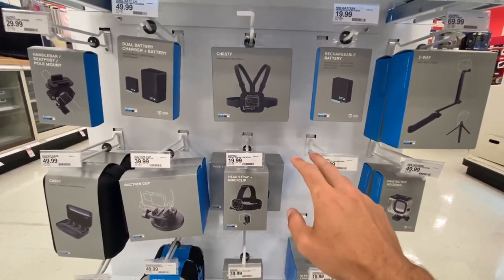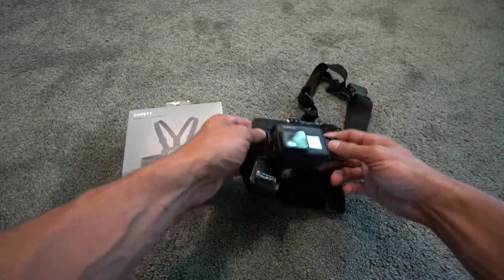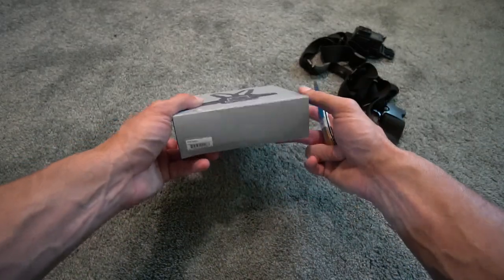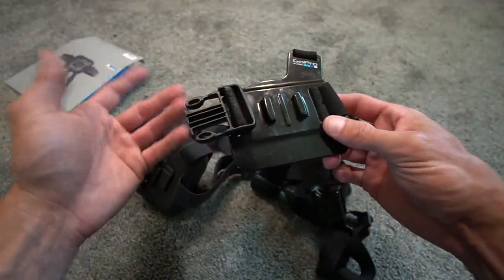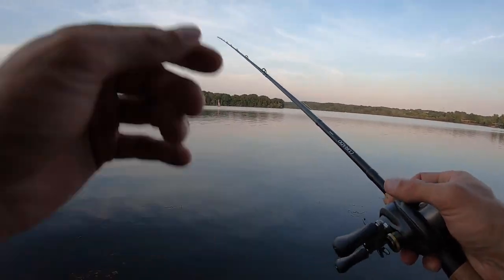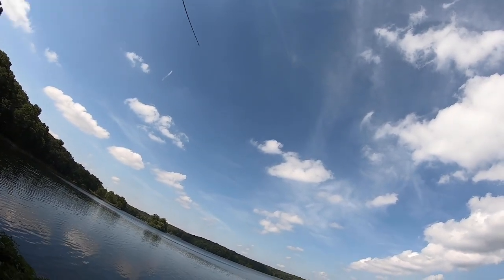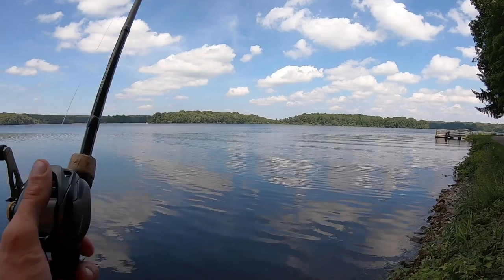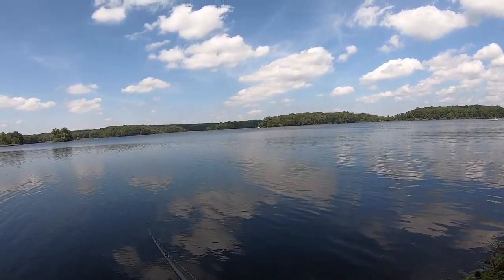GoPro Chesty Unboxing 2020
GoPro chesty unboxing and test. I unboxed the new GoPro chesty and compared it to the old one that I used for 4 years then I took it out and did some bank fishing with it. At first I wasn't sure that I was going to like the new chesty or be comfortable with it but after a few days I definitely like it and it has some advantages that my old GoPro chesty did not have. Only thing I wish was different was the GoPro clip piece.